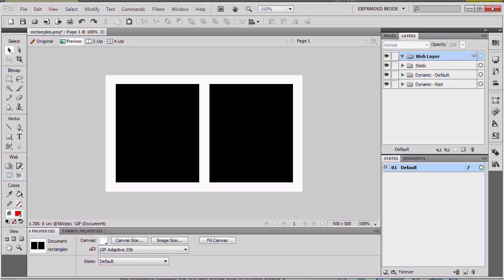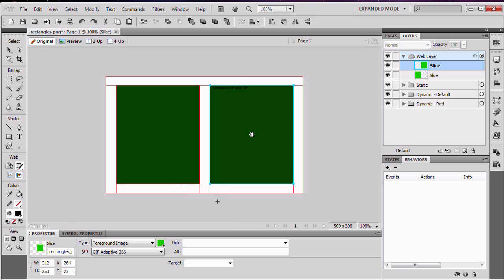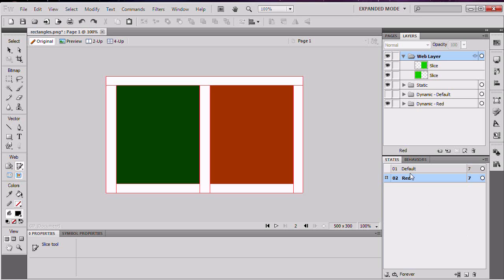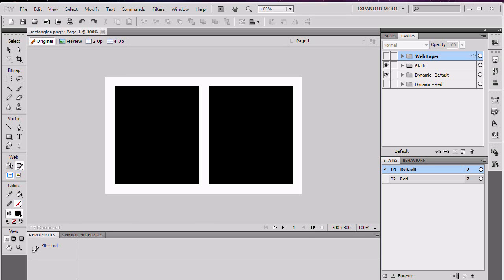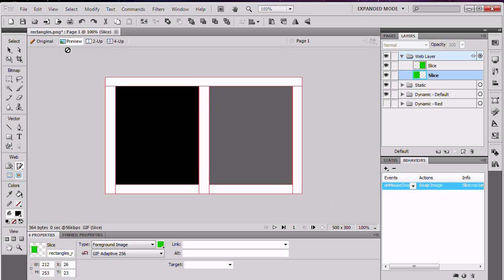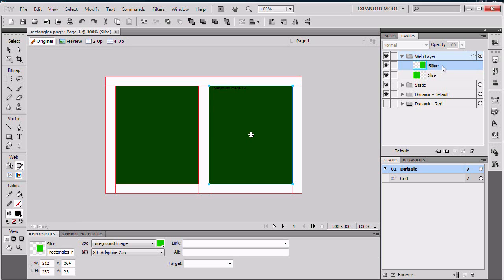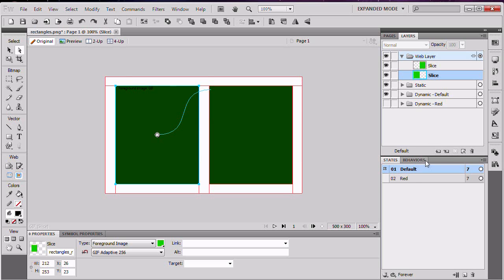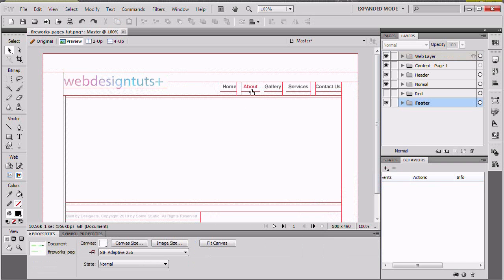Getting Started with Fireworks: States and Behaviors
In this part of the "GSwF" series, weapos;re going to show you how to use Fireworks to setup some basic buttons with their own unique mouse-sensitive states and behaviors. This will add another level of interactivity to your designs, so if youapos;re starting out with Fireworks, you wonapos;t want to miss this one!